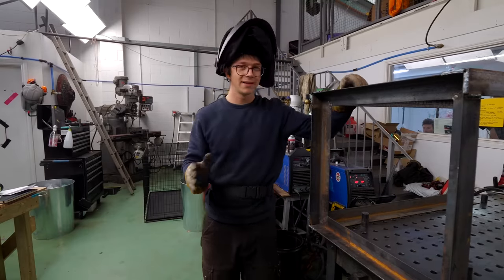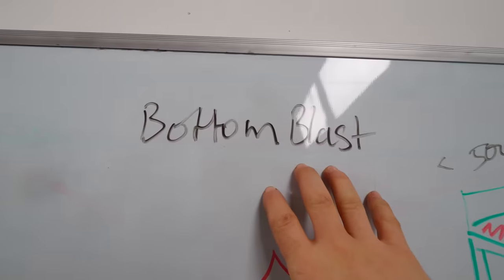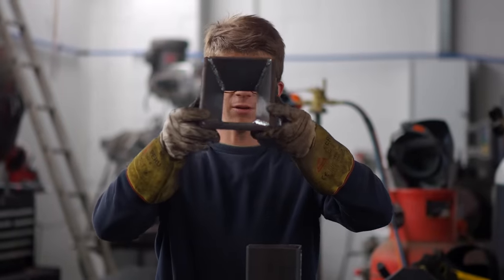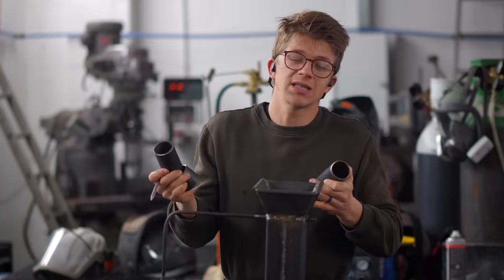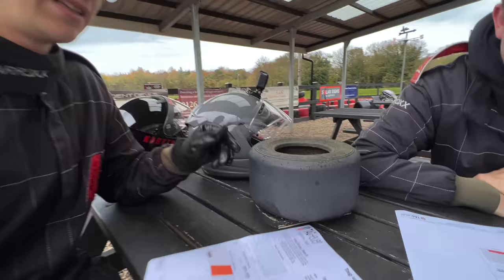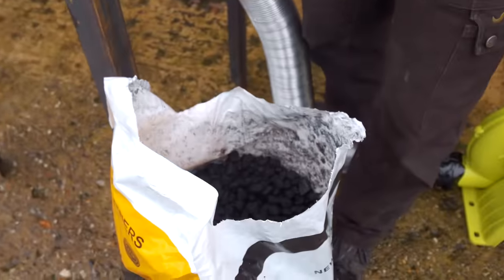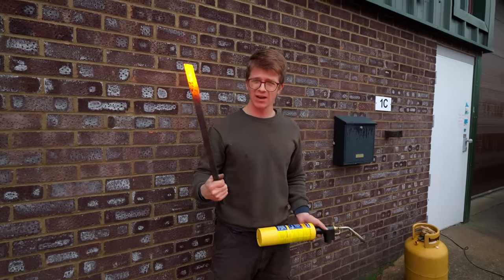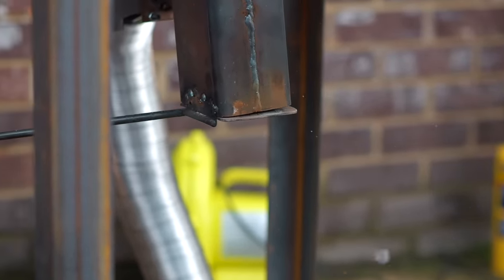I Made A Coke Forge!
Instagrams:
Alec: @alecsteele
Jamie: @jamie.popple

Alec

SD CARD